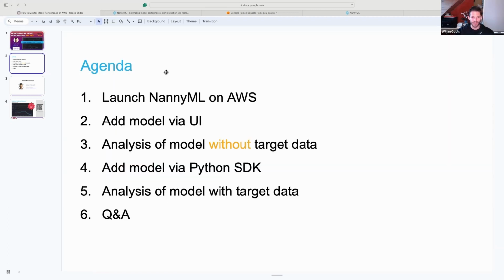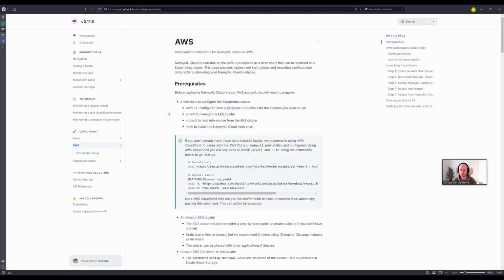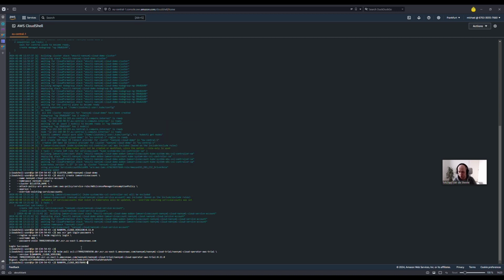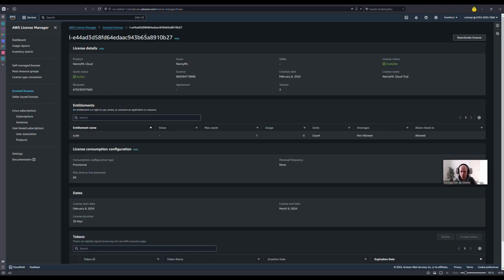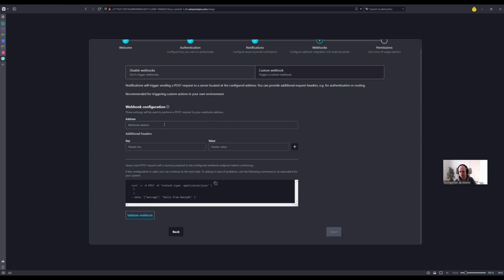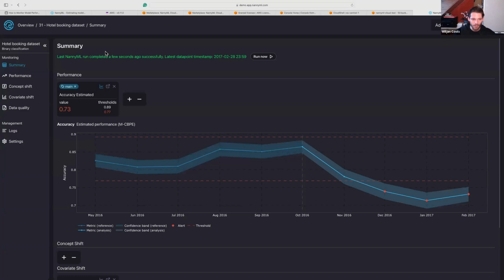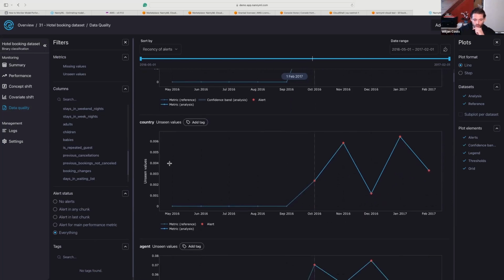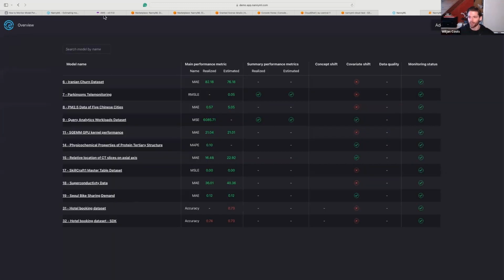Monitoring Machine Learning Models on AWS | Webinar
Do you want to learn how to monitor the performance of your models in the AWS, safely and securely within your environment?

Wiljan will walk us through how to catch model failure using the nannyML cloud and the importance of monitoring models post-deployment.

Learn how to easily deploy and integrate your monitoring system via the AWS Marketplace. Ensure a complete monitoring workflow that:

- Automatically collects data in production (new)
- Estimates Model Performance
- Detects concept shift (new)
- Detects multivariate data drift
- Monitors Data Quality

Timestamps:
0:00 Introduction
0:30 Agenda
1:10 AWS Setup
1:42 NannyML offerings
2:20 Prerequisites
4:20 Kubernetes cluster setup
6:28 Cloud subscription
7:10 License configuration
9:10 Creating access role
10:14 NannyML helm chart download
11:20 NML Cloud deployment
12:40 Trial license
14:08 NML Cloud instance access
20:04 NML Cloud instance setup
24:08 Adding a model
26:42 Model overview
28:31 Model summary
30:09 Performance analysis
31:27 Covariate shift analysis
34:01 Data quality analysis
34:46 Adding a model via SDK
37:50 Realized performance analysis
38:30 Concept shift analysis
39:58 Conclusions